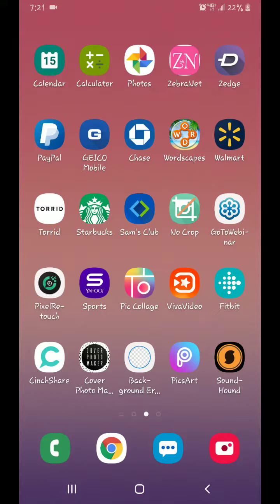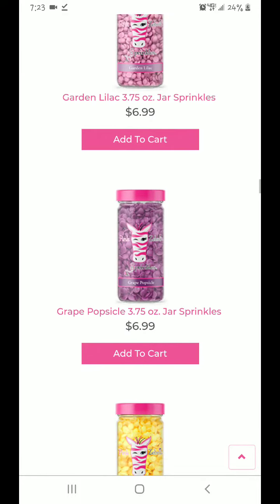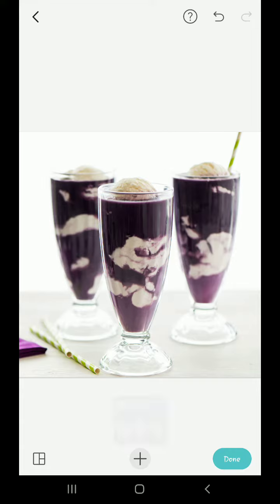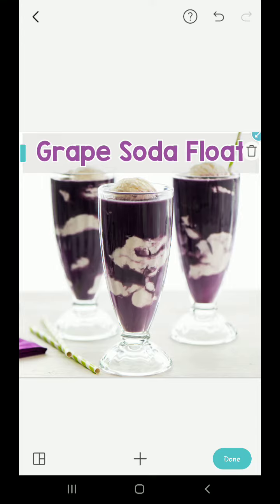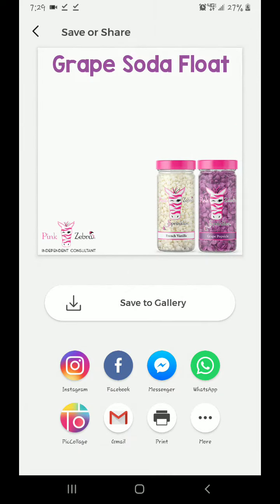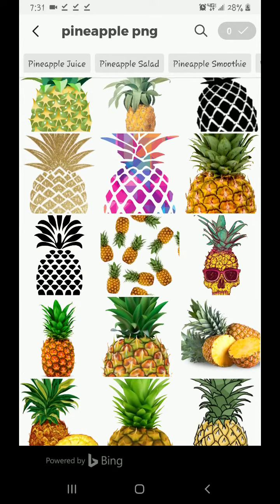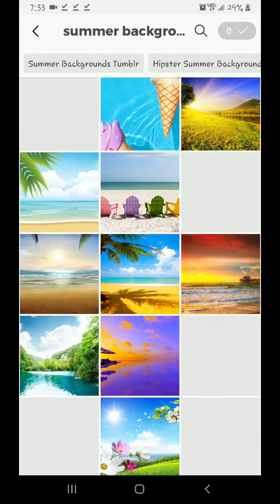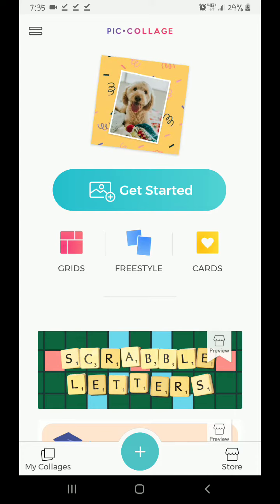How to make Pink Zebra image using Pic Collage